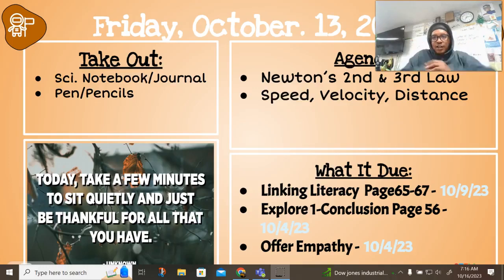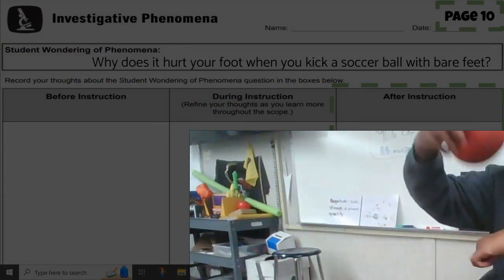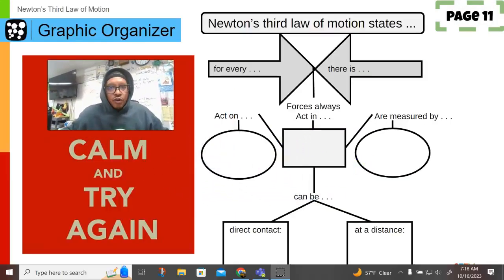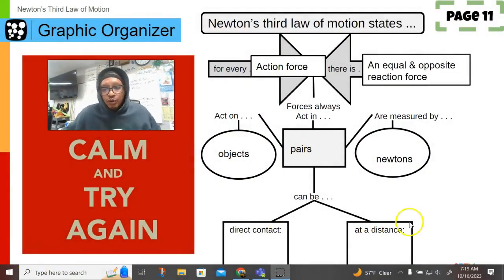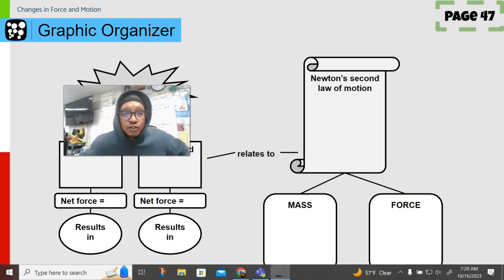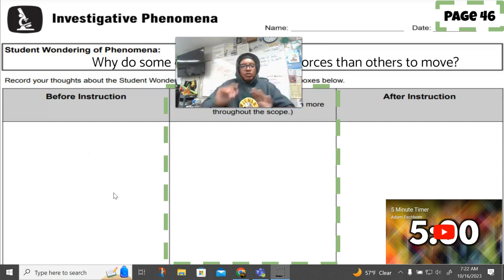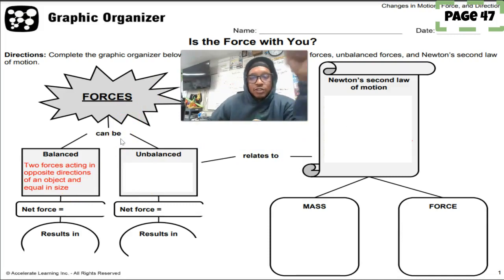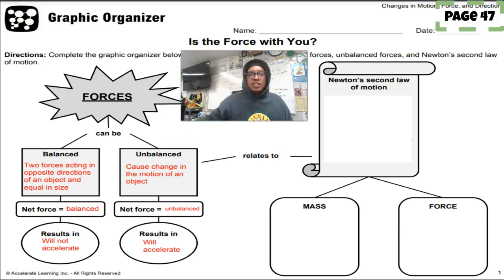Lesson Friday 10/13/23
Click CC(closed captions) for subtitles in spanish. - Haga clic en CC (subtítulos) en la parte inferior para ver subtítulos en español.

You Only Need To Watch This If:
1. You missed the class the today for any reason.
2. You need clarification on something in the class
3. You had a bad connection of some sort during today's class time
4. Because it is so much fun watching and listening to Mr Farr teach